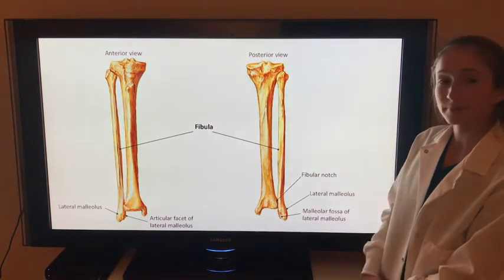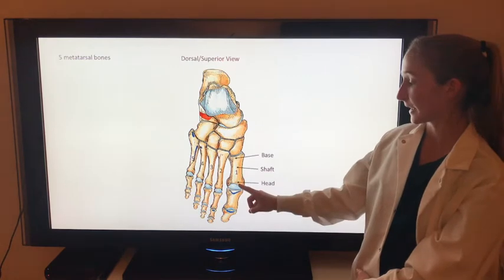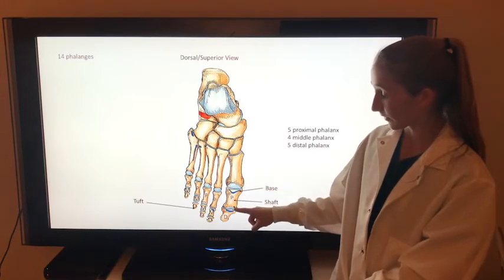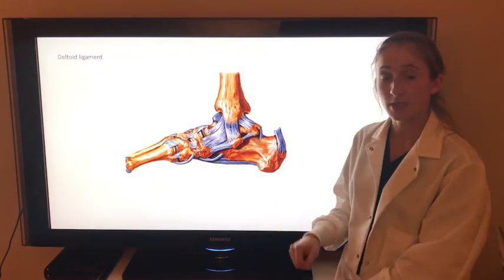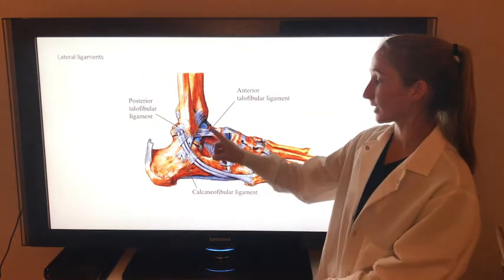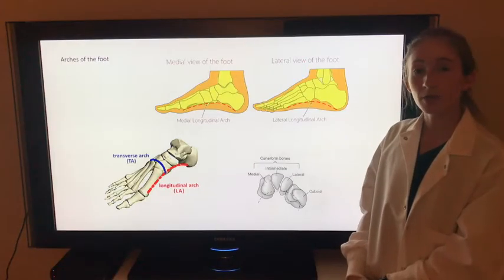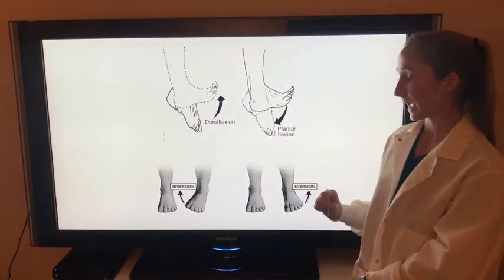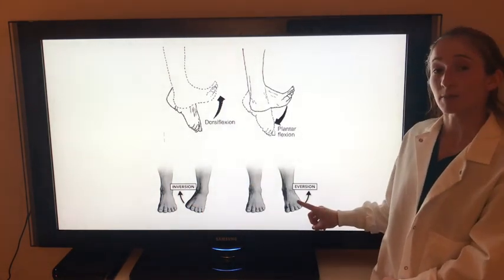2 25C Crawford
12 Dissection